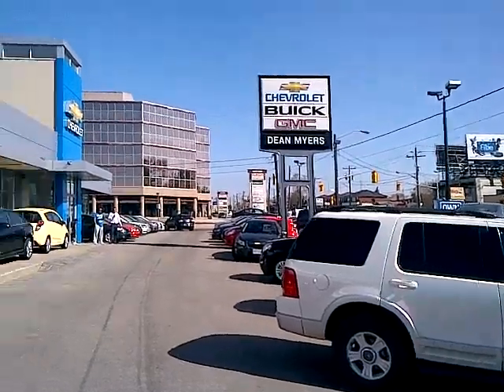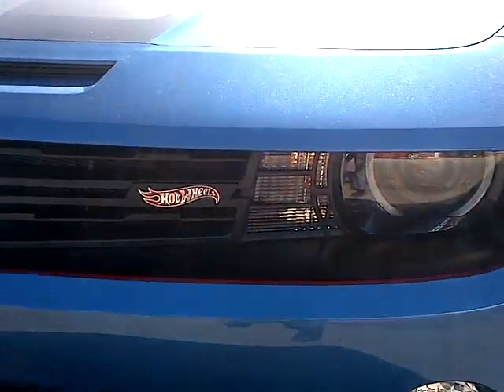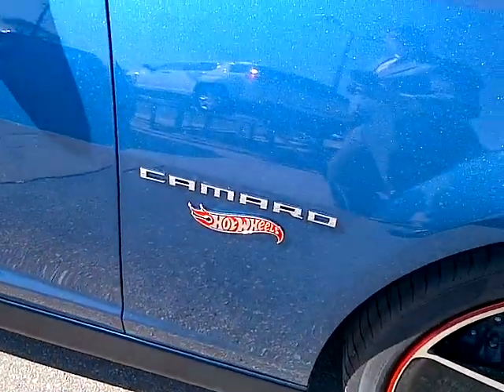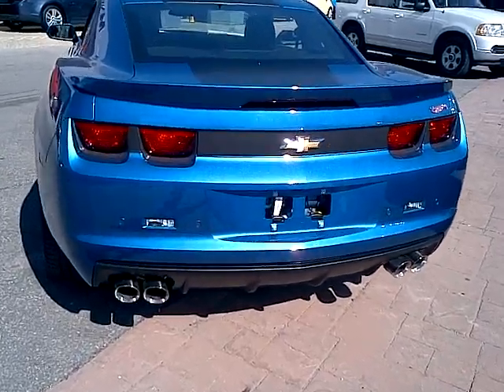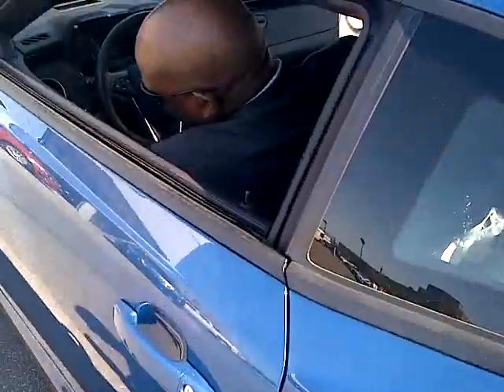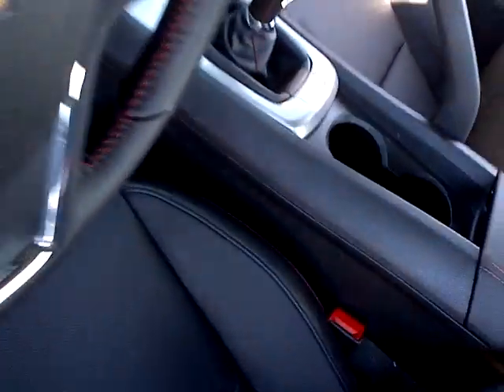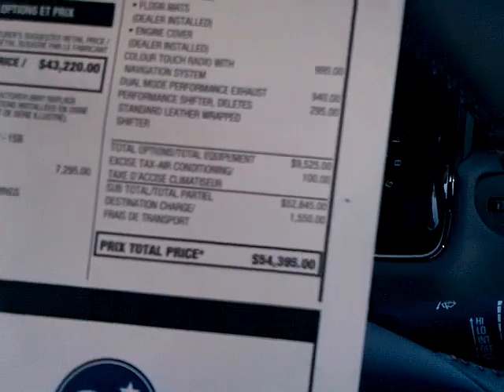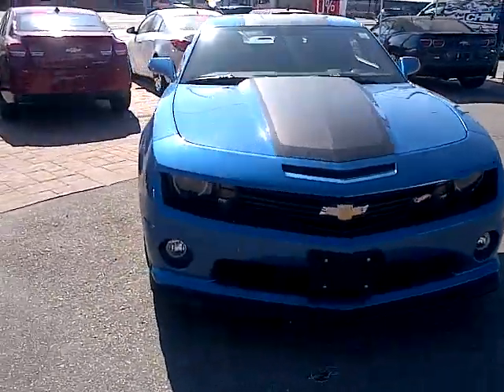SOLD! - 2013 Chevrolet Camaro SS HOT WHEELS EDITION at Dean Myers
The wait is over - the Hot Wheels Edition Camaro is here at Dean Myers Chevrolet Buick GMC Corvette in Toronto, Canada!